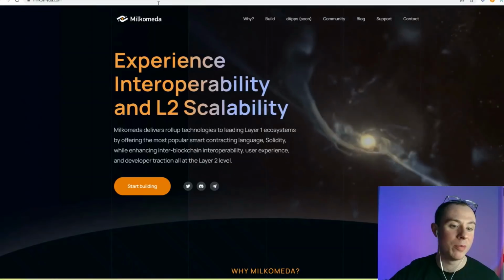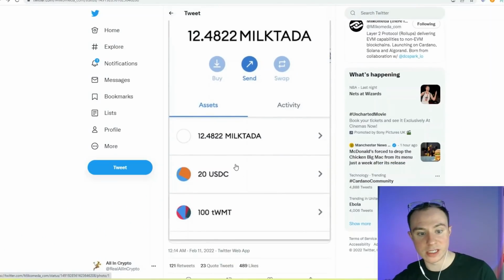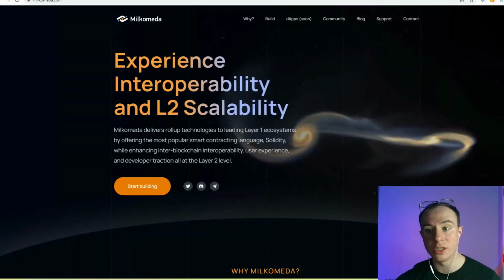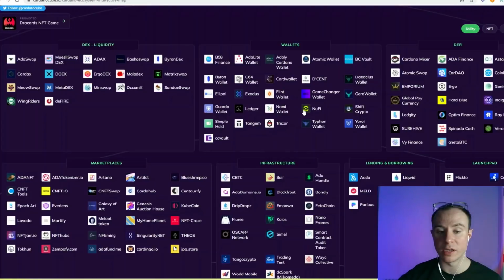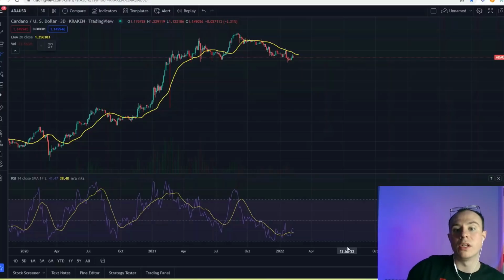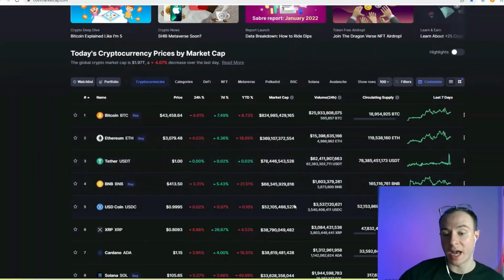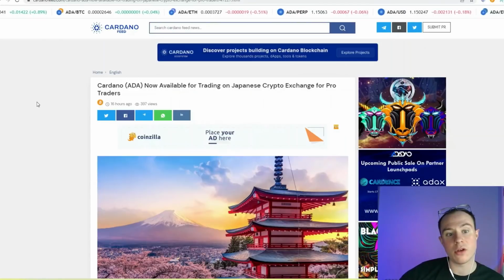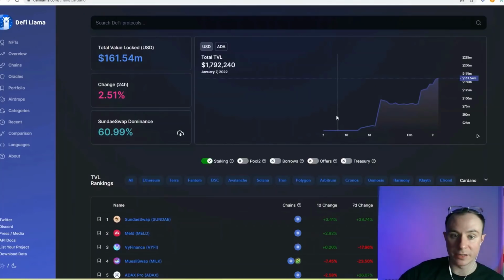Cardano ADA About To Go Crosschain! This Could Be Huge! Another Major Driver For Demand For Cardano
Welcome back guys your still so early and that the topic of todays video!

Hey guys Our Cardano Stake Pool Is Now Live! we are now also on daedalus wallet too!  If you don't know how to stake we have a video called how to stake cardano we produced yesterday please make sure you are delegating your ADA through the correct and official wallets! The Name of the pool is ALLIN. Happy staking! with that said enjoy the video that I have for you today!

 BITCOIN BTC CARDANO ADA ETHEREUM ETH SOLANA SOL POLKADOT DOT CRYPTO CRYPTOSPACE CRYPTOCURRENCY BLOCKCHAIN FINANCE TRAIDING CHARTS TA MONEY ELLIOT WAVE THEORY ROCKETS MOON VECHAIN XRP RIPPLE VECHAIN CHAINLINK